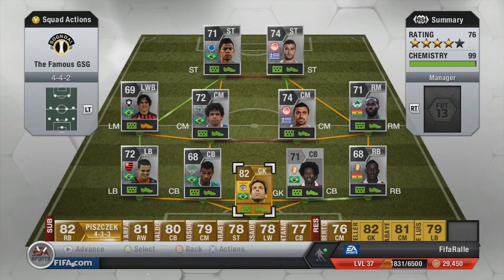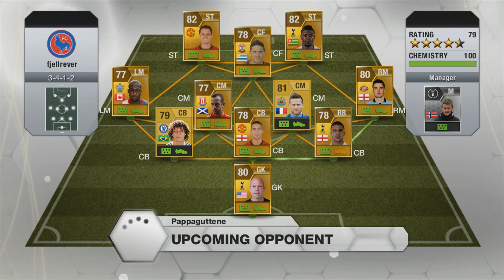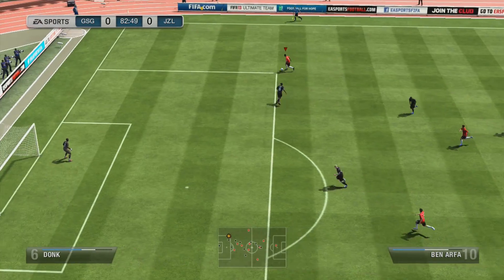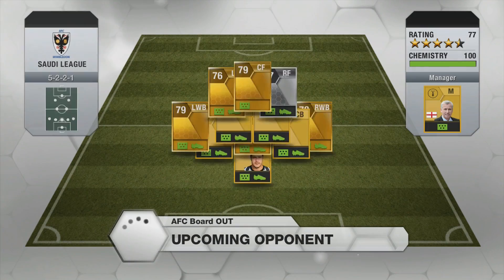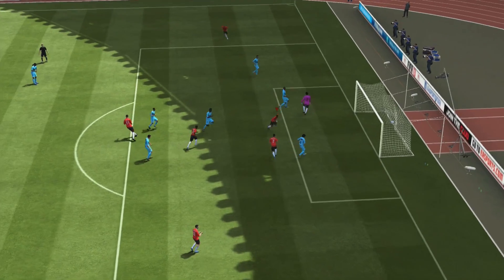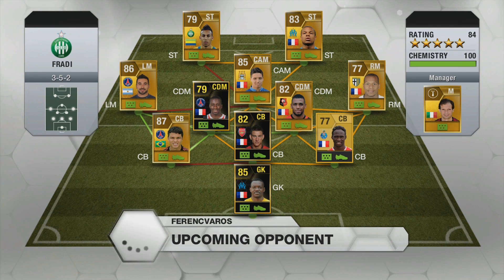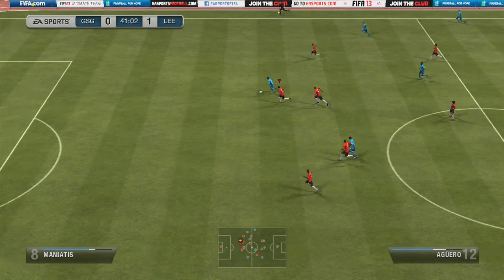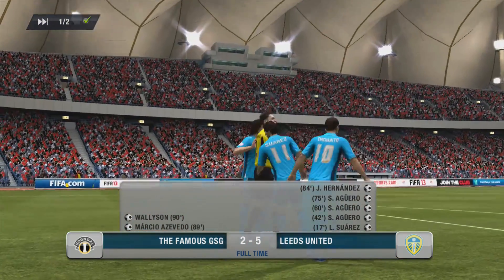Let's FIFA 13 "Unlucky Game" Episode 76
Here is the 76th episode of Let's FIFA 13, the series showing the progress behind making a goals compilation.